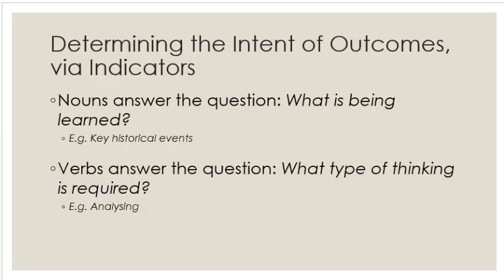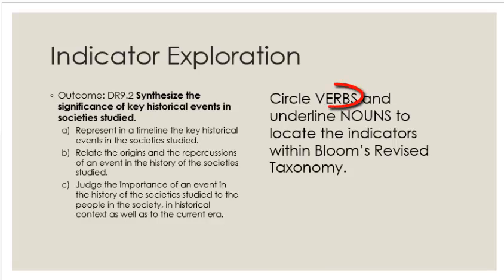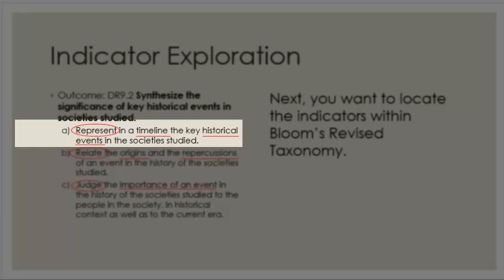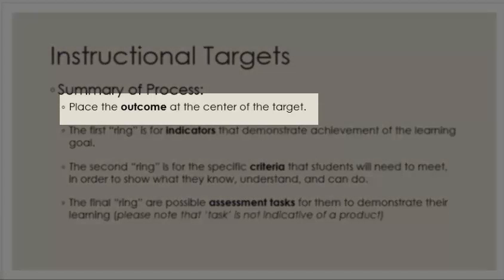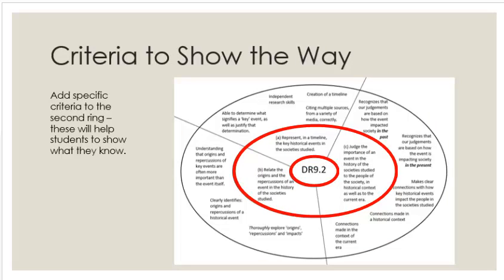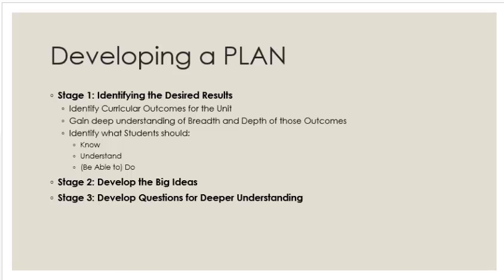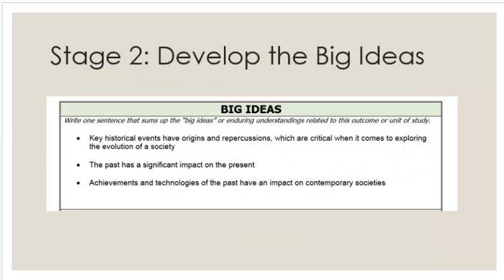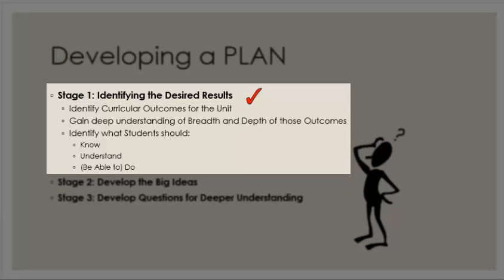Indicator Analysis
This short webinar provides clear and concise instructions on how to analyse indicators for the purposes of understanding the breadth and depth of curricular outcomes, exploring the big ideas, and generating questions for deeper understanding.